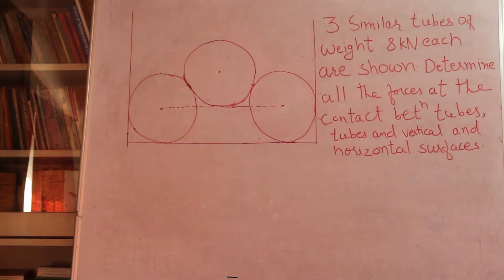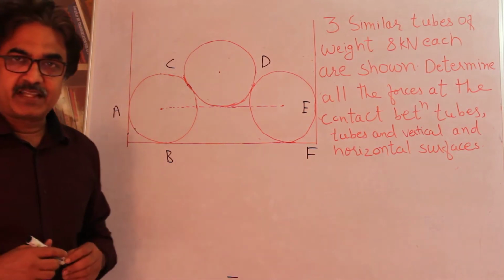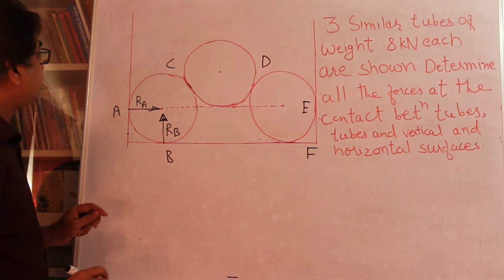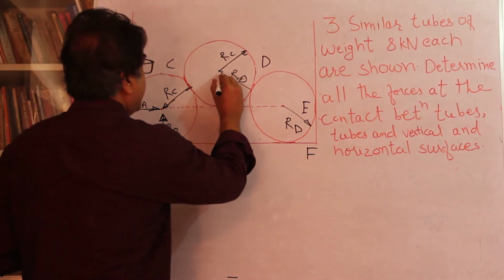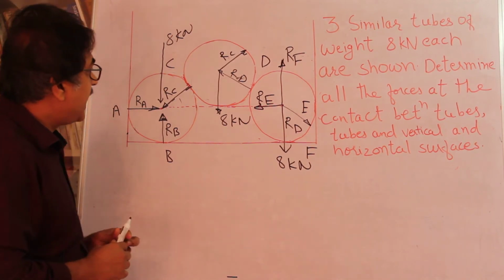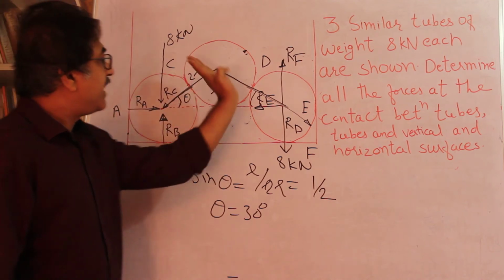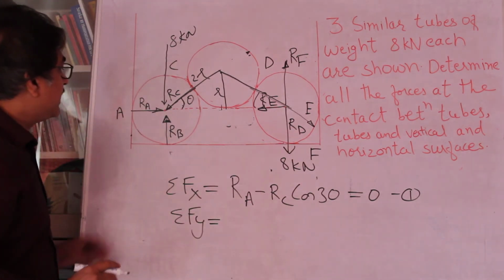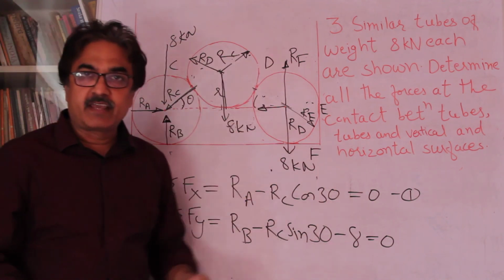Unit V- Equilibrium -Video 22 Problem 4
Problem on spheres and cylinders